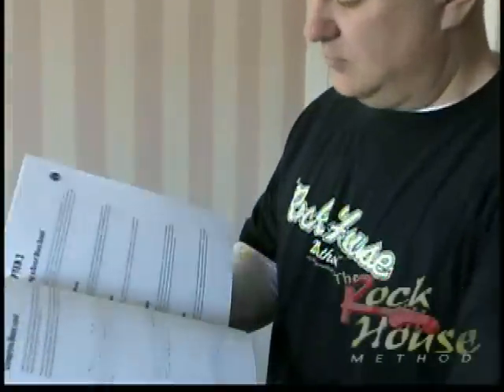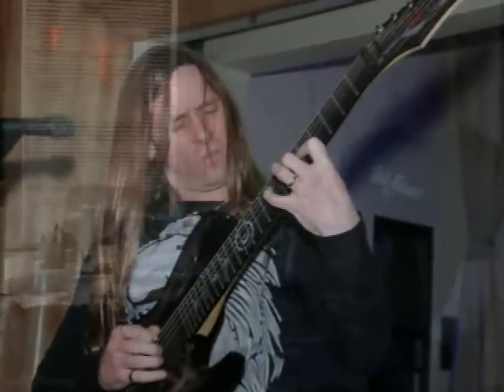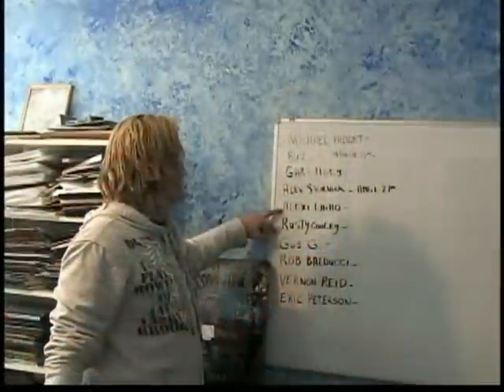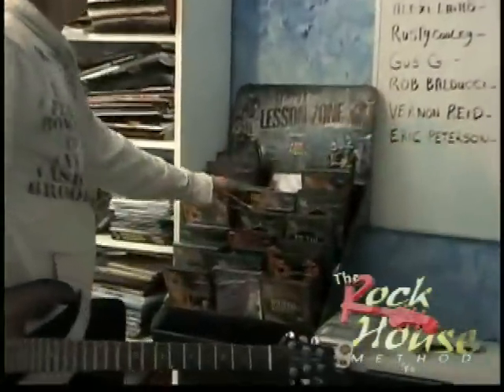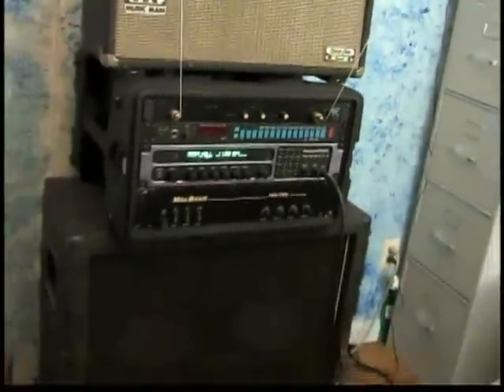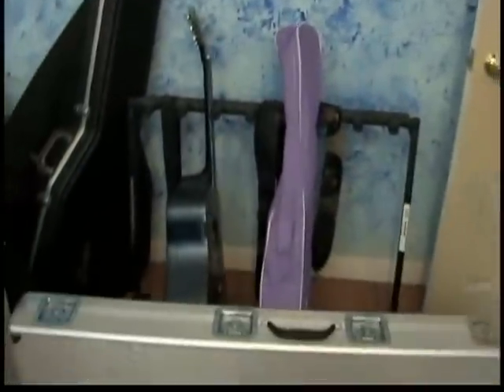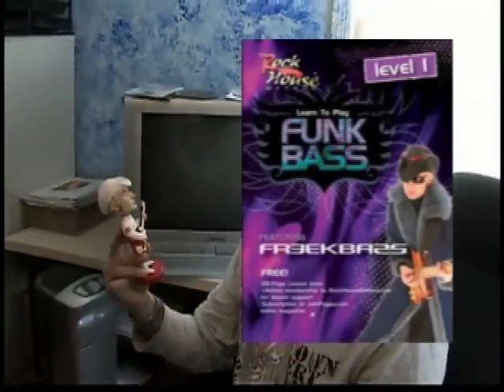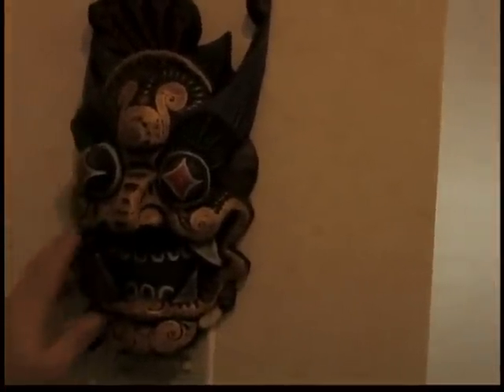Webisode 1 (part2) BEHIND THE STRINGS, The Rock House Method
Rock House Presents - Behind The Strings - In this new series from Rock House you will get a A behind the scenes at what we do and inside info on the artist we work with.